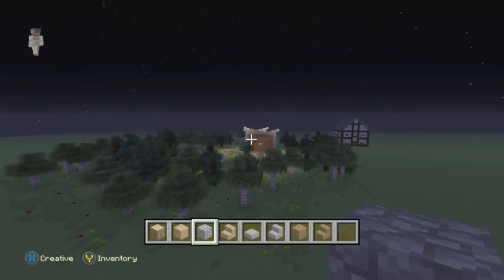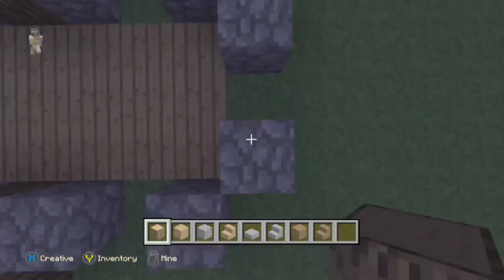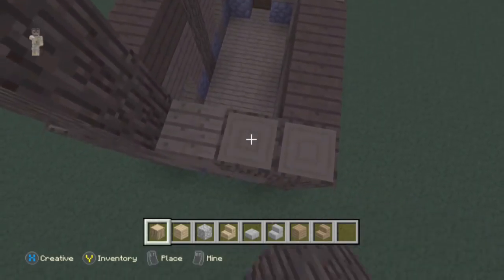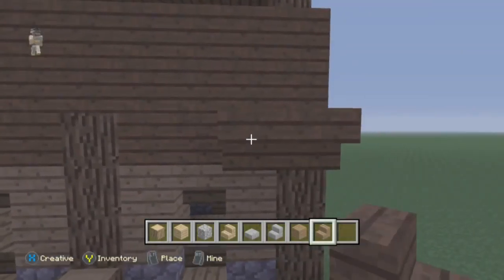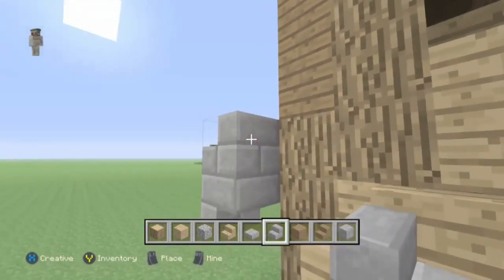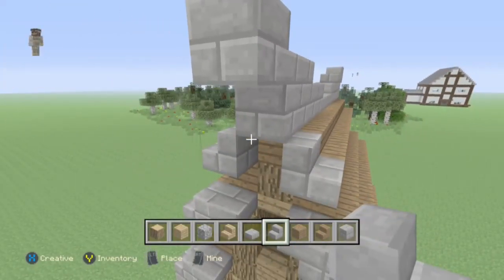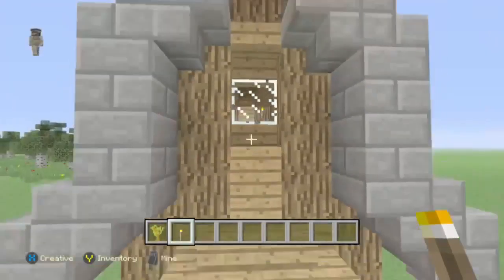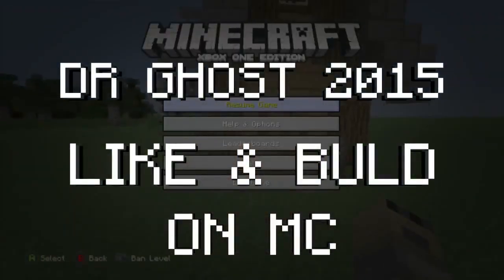MINCRAFT HOW TO BULD A MEDEVIL HOME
HOW TO BULD A HOME